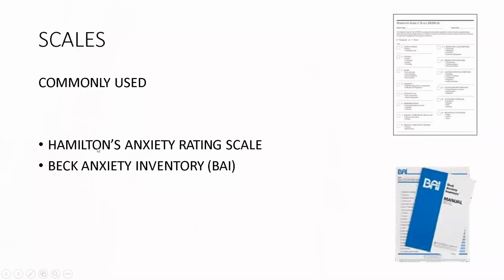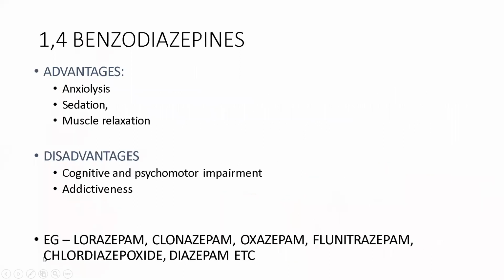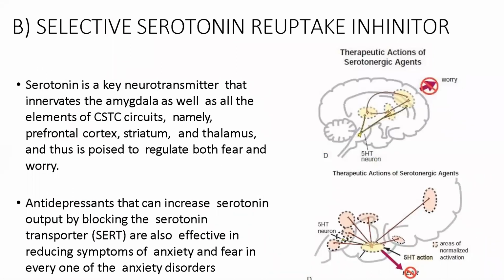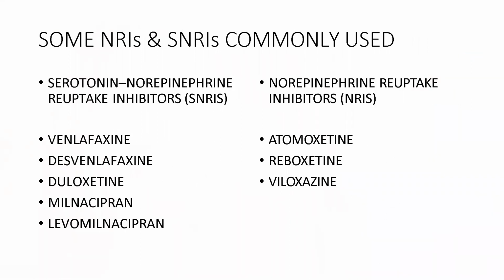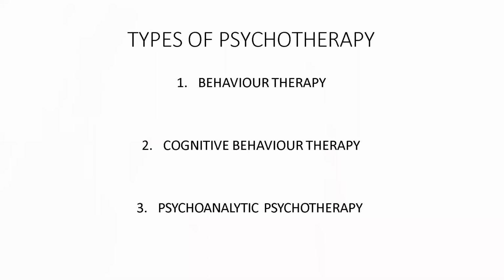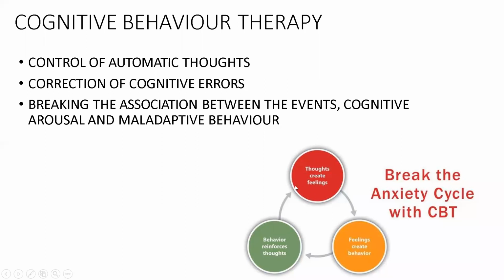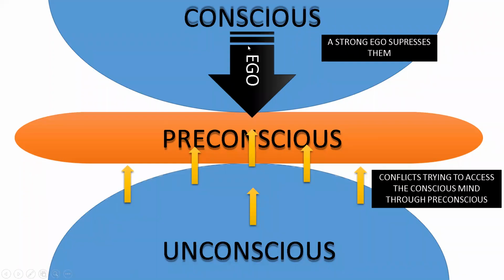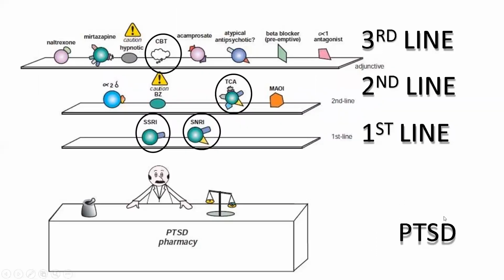KCP Anxiety Disorders PT3 Part 3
Contiuation to Part 3